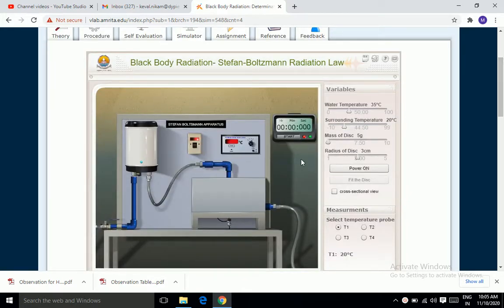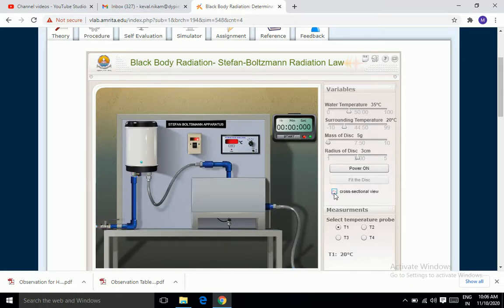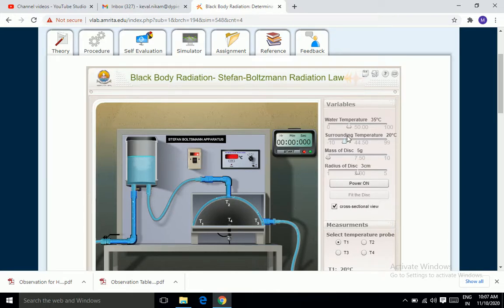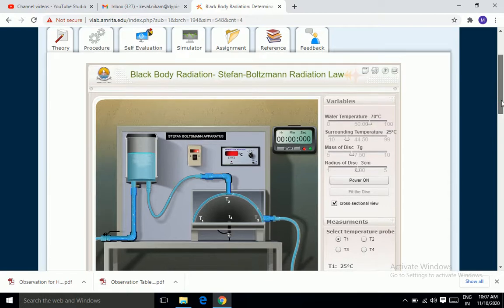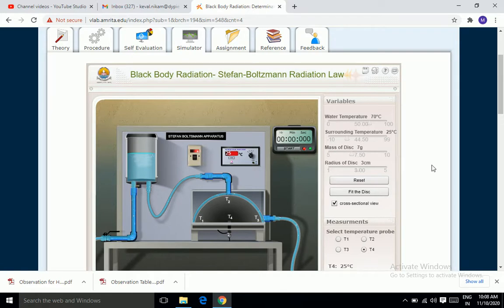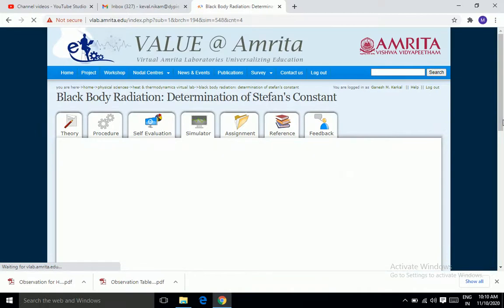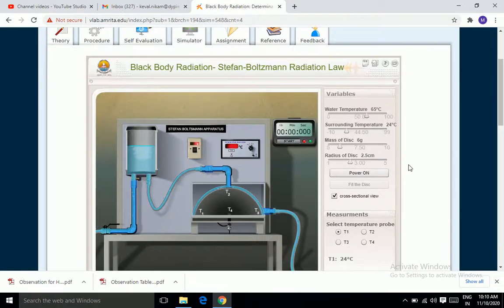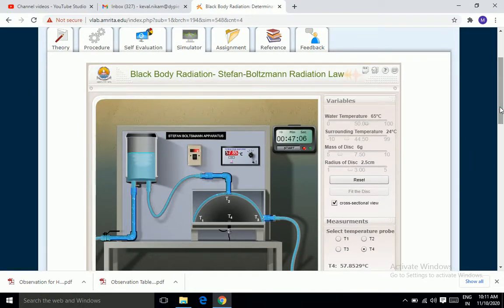Stefan Boltzmann Constant Virtual Lab